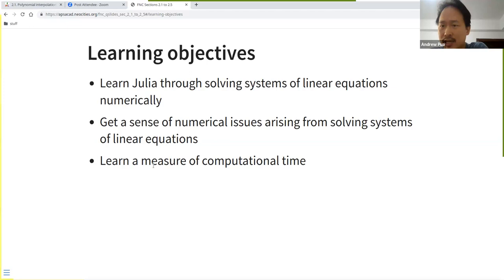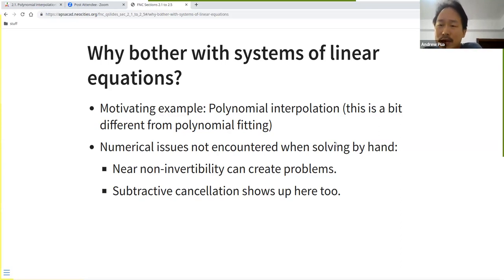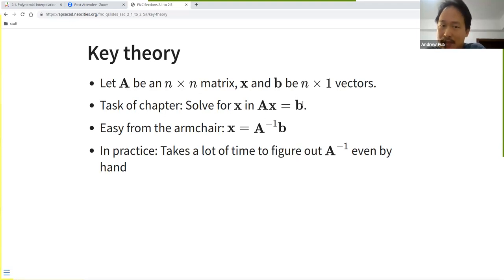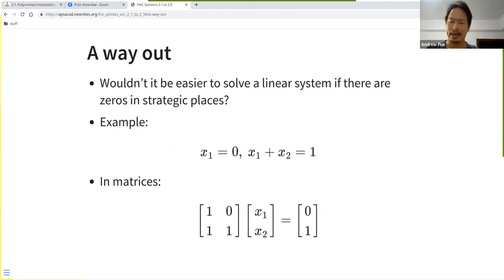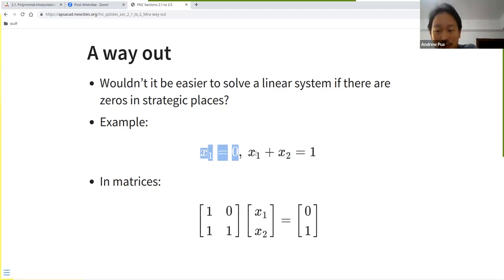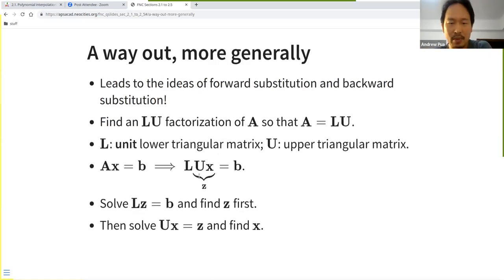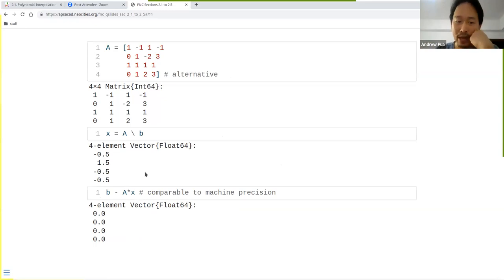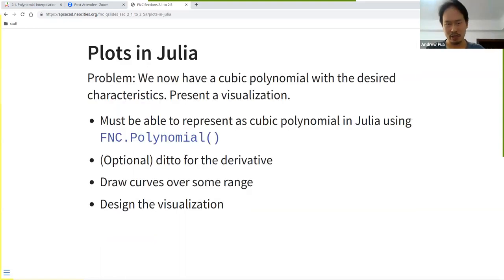Fundamentals of Numerical Computation: Linear systems of equations (fnc01 2)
Andrew Pua leads a discussion of Chapter 2 ("Linear systems of equations") from Fundamentals of Numerical Computation by Tobin A. Driscoll and Richard J. Braun on 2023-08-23, with the R4DS fnc Book Club. Cohort 01